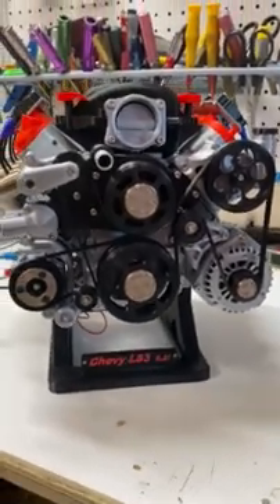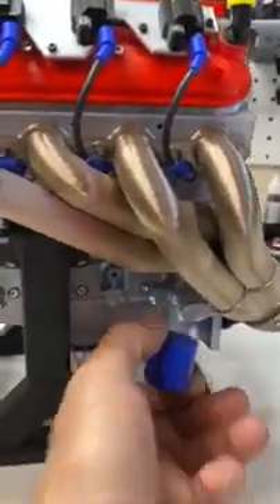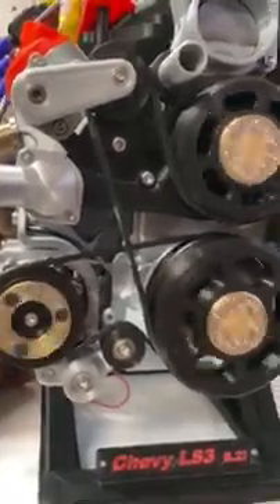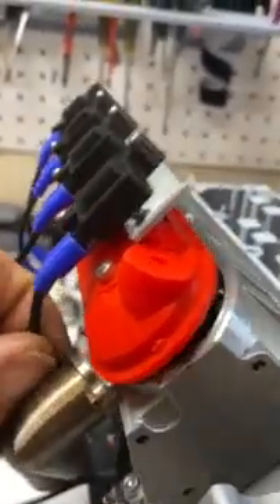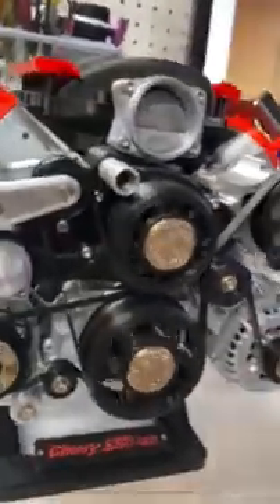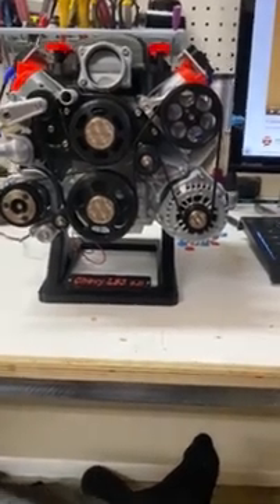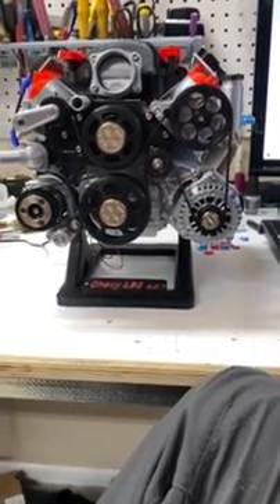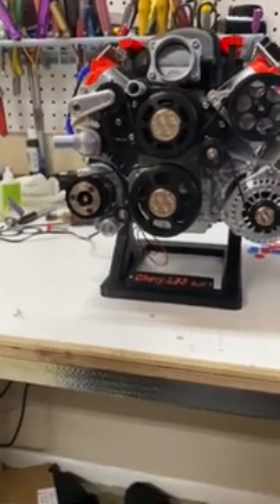3D printed GM LS3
This is a STL file that I found on thingiverse.com. This was my first big build. there is over 700 hrs of printing and 120 hrs in putting it all together. I built this for my boss, witch he was very happy to get.